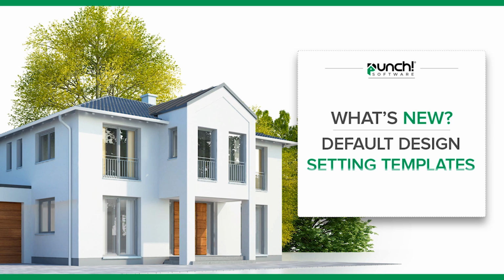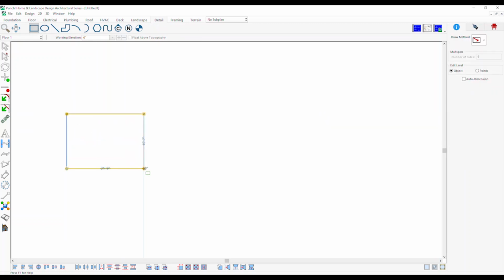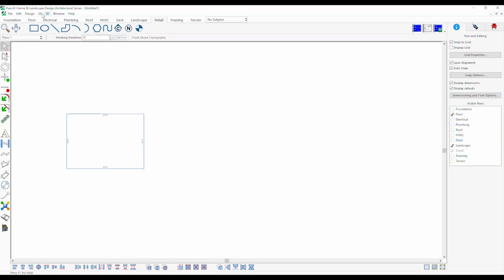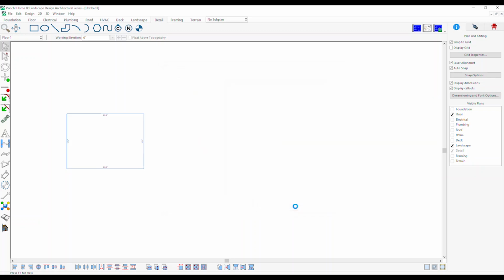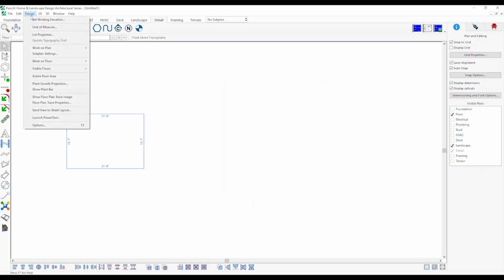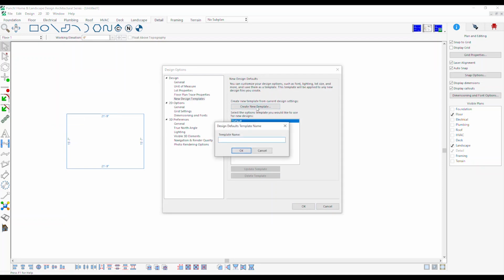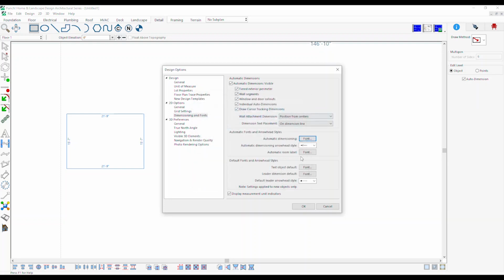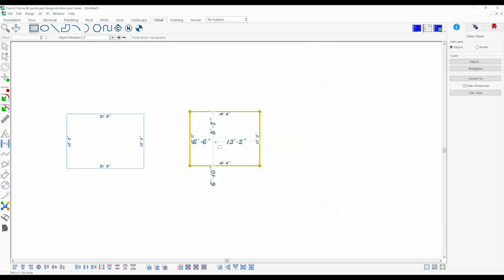What's New in Punch! Software? Default Design Setting Templates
Default Design Settings Templates
Users can tailor their design options, including font choices, lighting preferences, lot sizes, and more. Once customized, these settings can be saved as a template. Whenever users create new design files, their chosen template will automatically be applied, ensuring a personalized, consistent and efficient design experience.